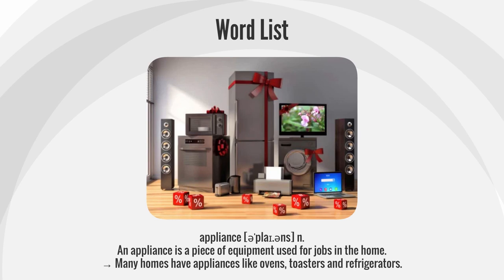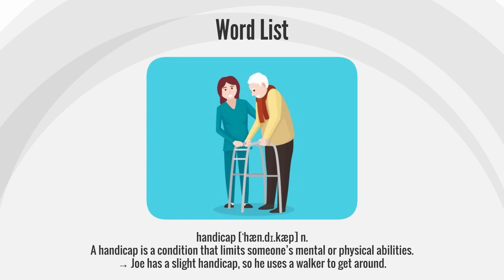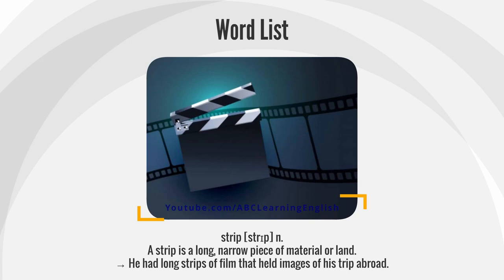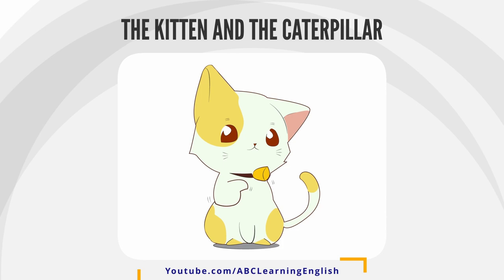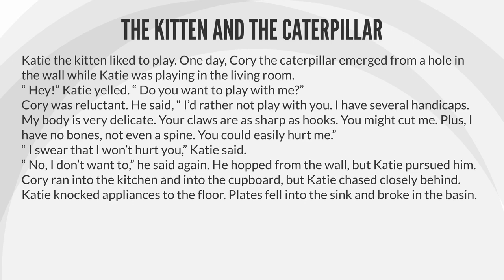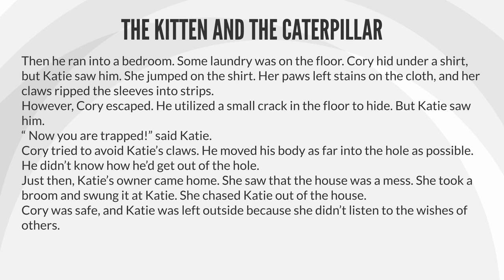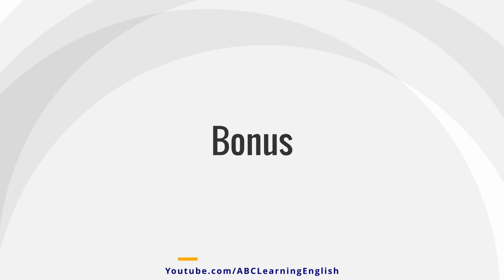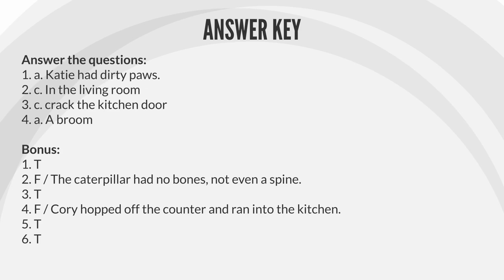English Vocabulary In Use - English Pronunciation Practice #90